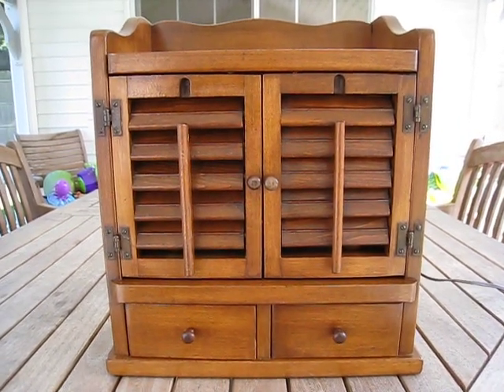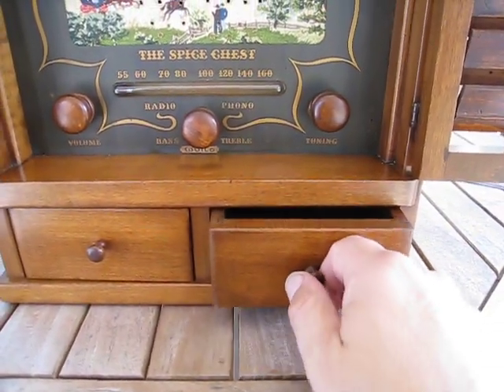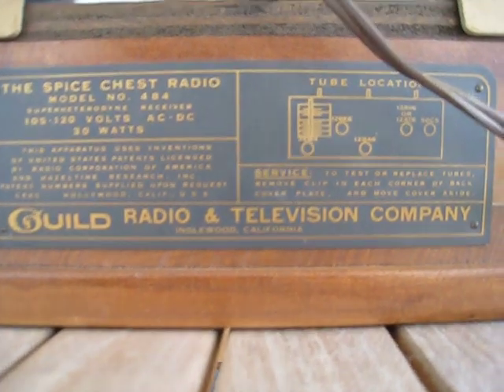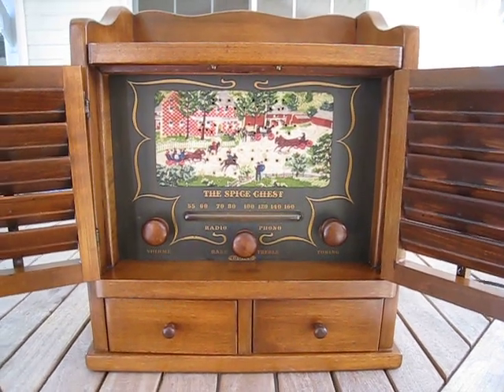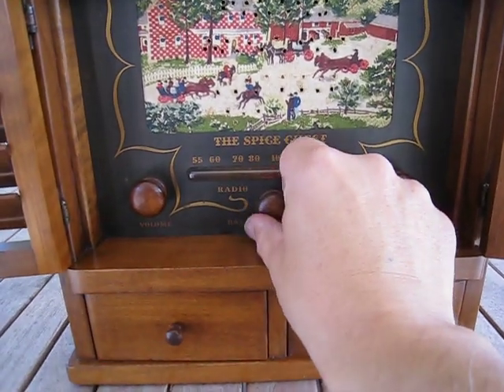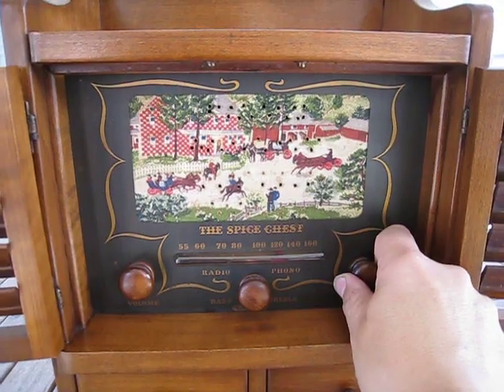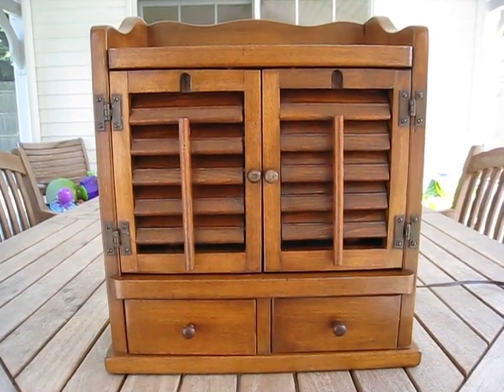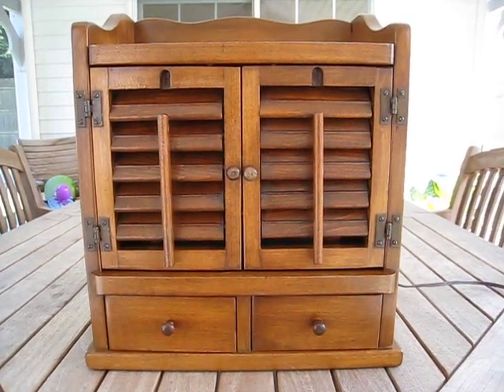1961 GUILD Model #484 "SPICE CHEST" AM Radio For Sale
Here's a wonderful AM radio from 1961 that's in beautiful looking AND working condx! I have too much "stuff" hanging around the house & it's time to start cleaning house. The video pretty much says it all. It's going to be sold for a firm $100. The filter caps have been changed to modern caps - there's NO AC hum! The other caps are later caps that are not the "waxed" vintage and operate perfectly so in keeping with originality, I left them in. I hope someone will like to own this for their collection or to match their Country Style interior decorating! This one is nice enough to want to own!!

Hope you enjoyed seeing a 1961 radio that was still tube type before the advent of solid state circuitry not much later! Enjoy!